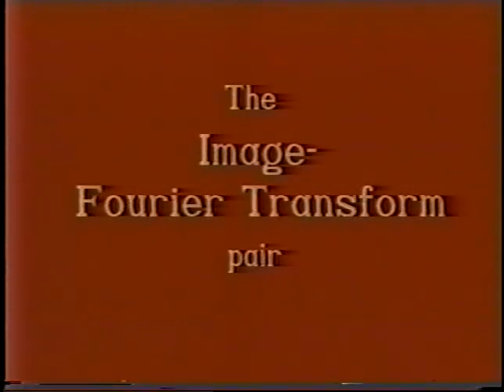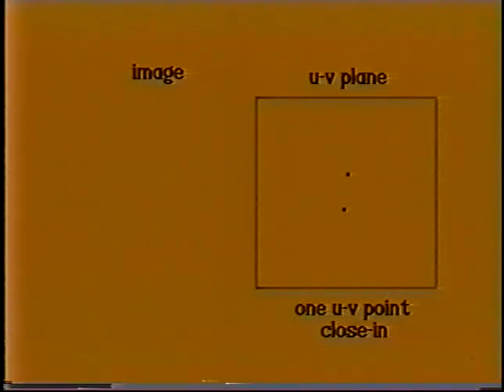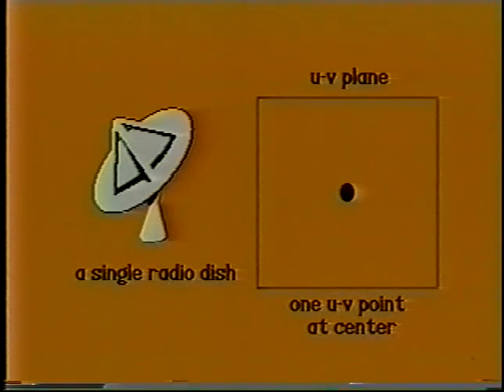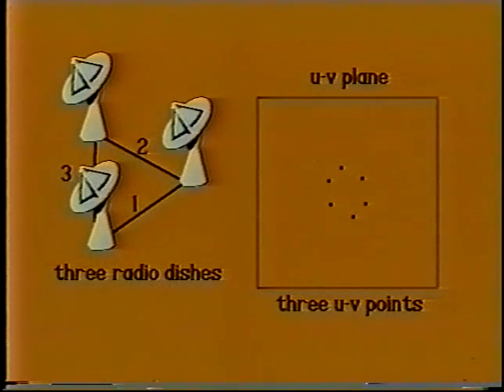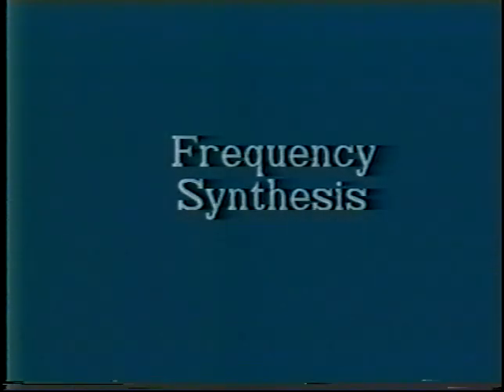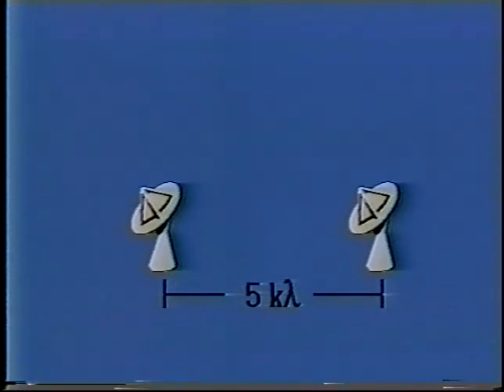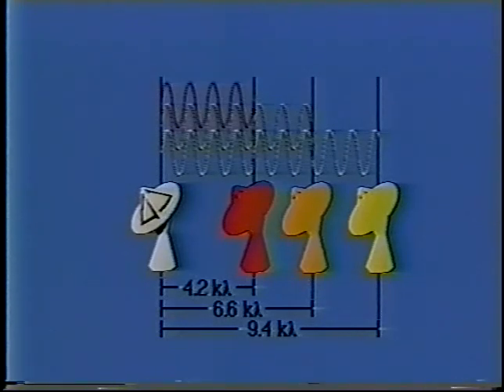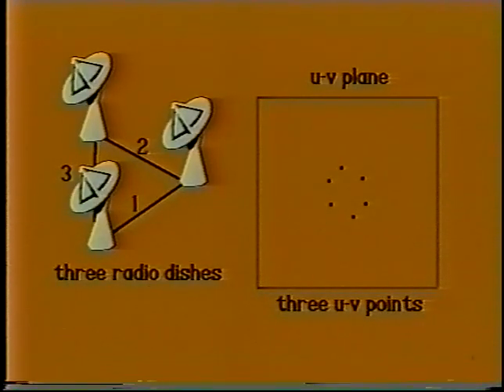An Introduction to Radio Interferometry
A brief and entertaining introduction to radio interferometry by Dale Gray. The video was produced in 1991 to explain how the Owens Valley Radio Observatory solar array worked. The explanation of interferometry remains timeless and can easily be applied to modern interferometers such as ALMA and the Jansky Very Large Array. A must-watch for novices and experts!

Film digitized by Professor Kobulnicky

Content created 06/04/2020